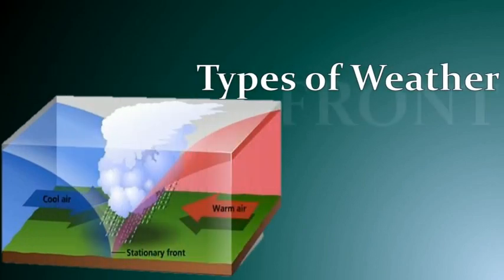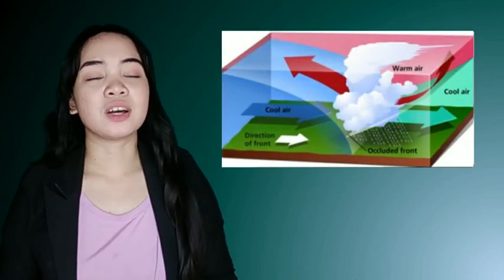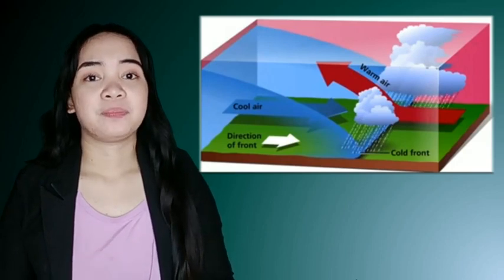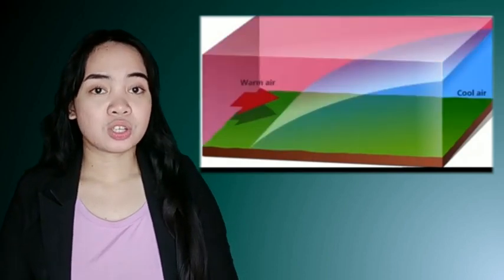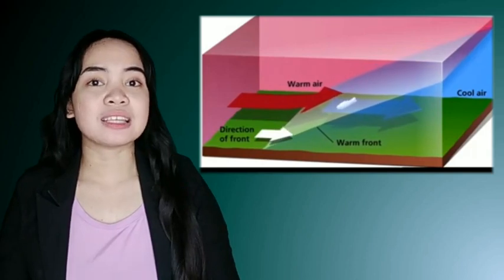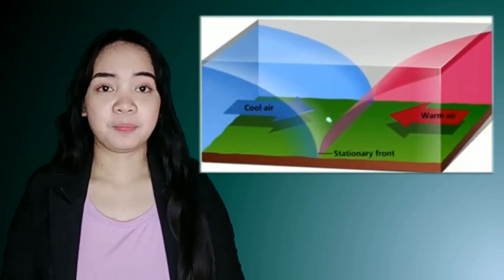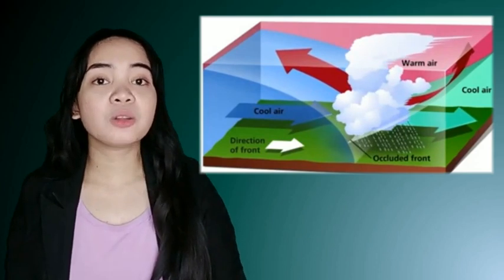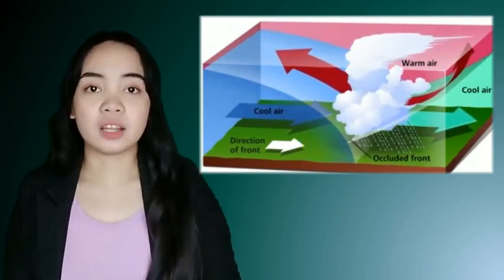Types of Weather Fronts | Unraveled